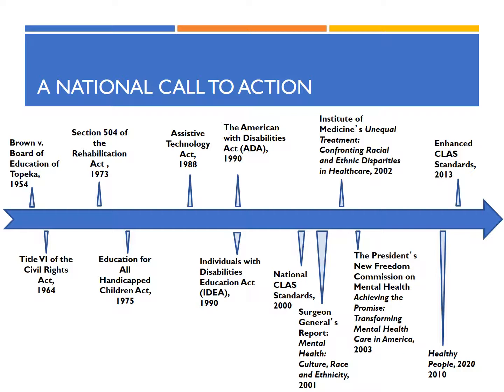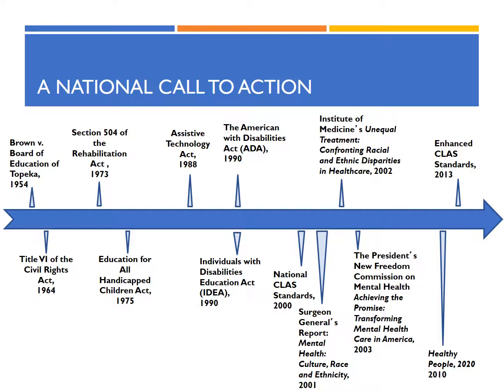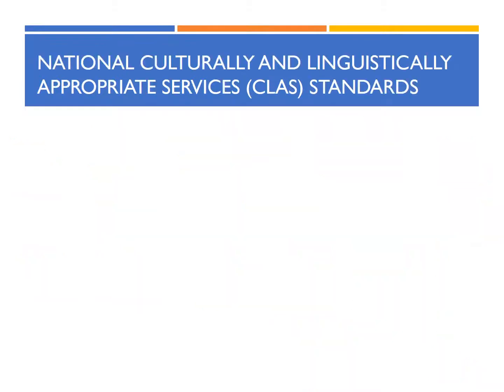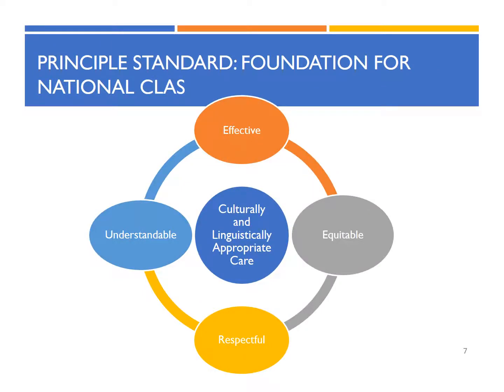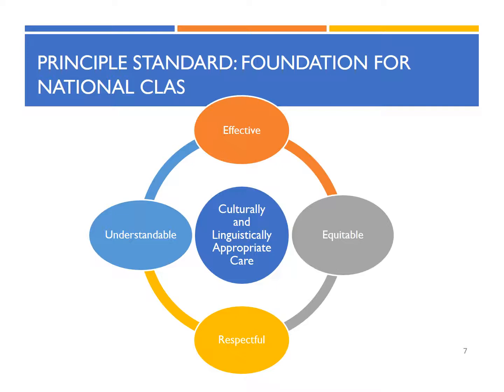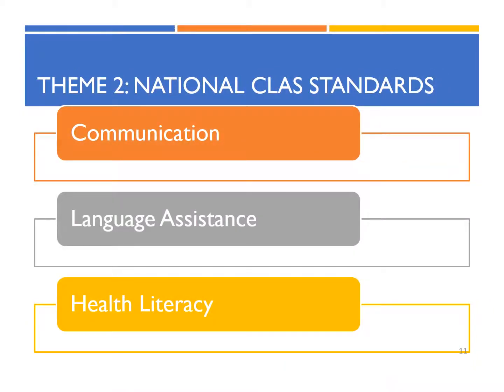Culturally & Linguistically Appropriate Standards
The mission of the Institute for Translational Research Education in Adolescent Drug Abuse (ITRE) is to develop, cultivate, and disseminate an innovative model of research education that addresses best practices for translational research in the field of adolescent behavioral health as it relates to substance abuse and co-occurring disorders.